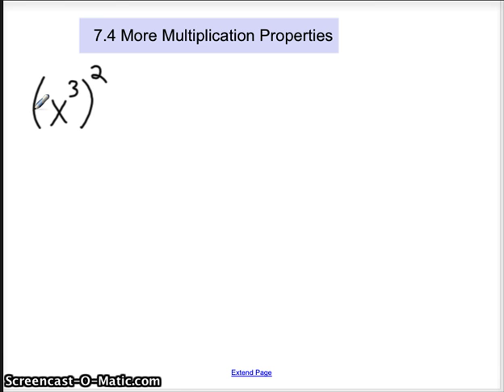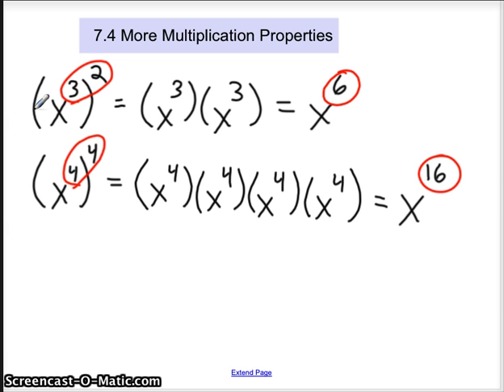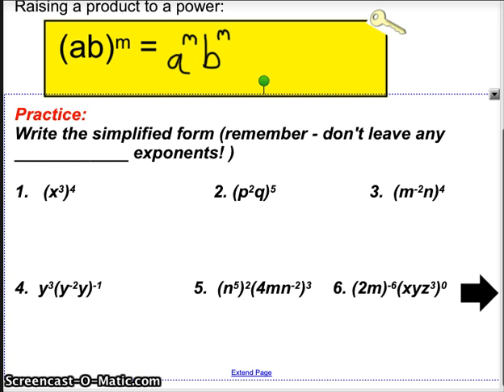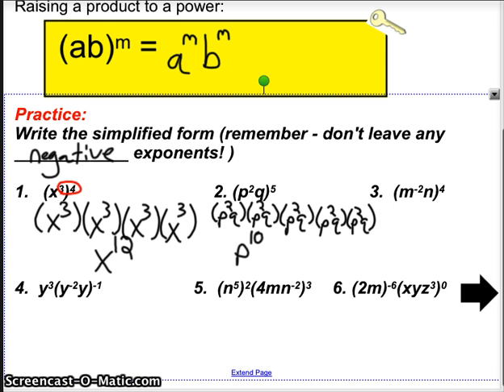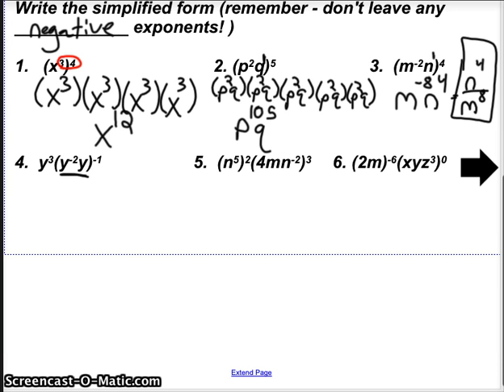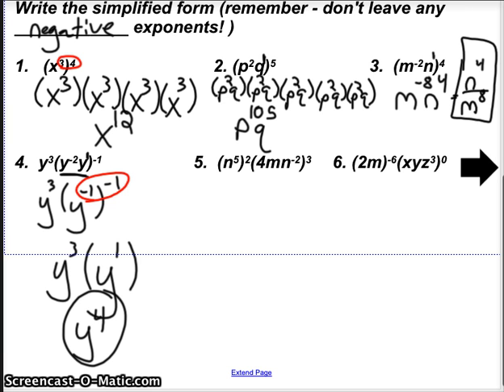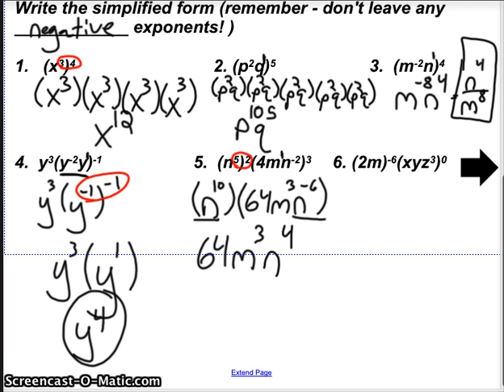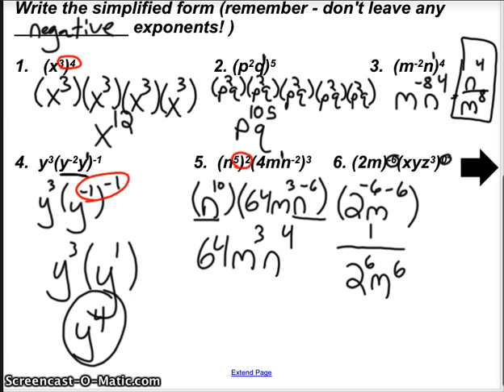Expo Alg 7 4 Notes